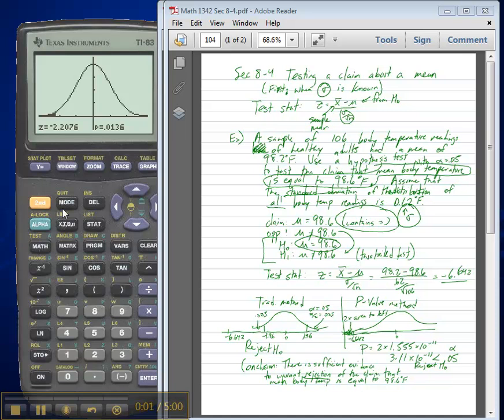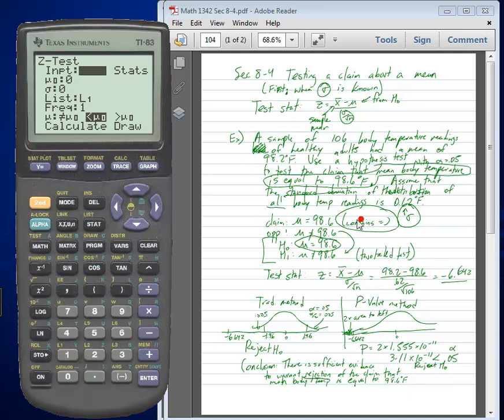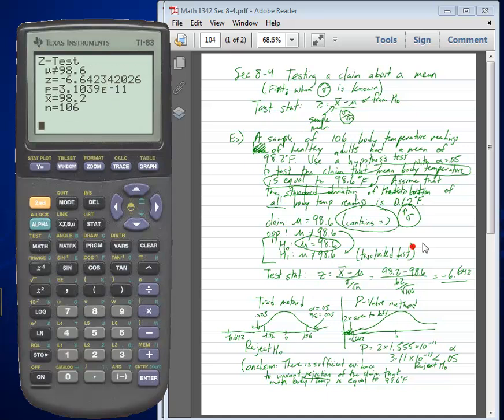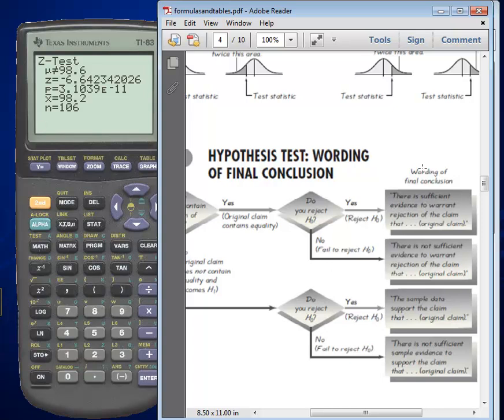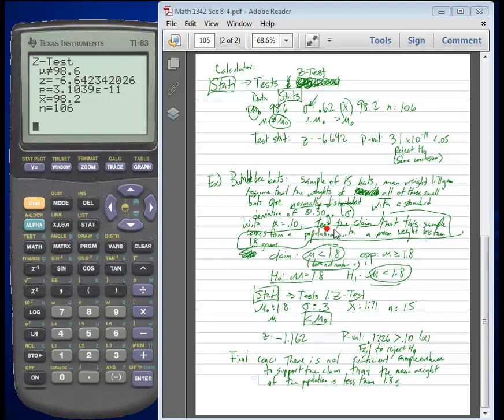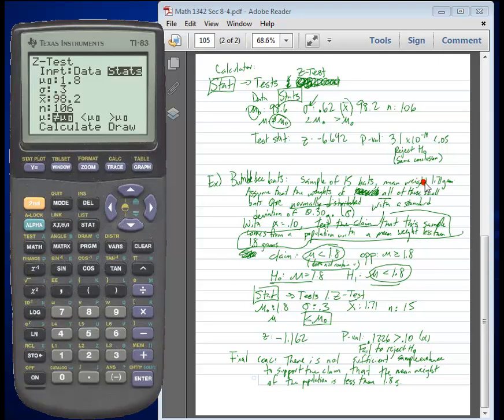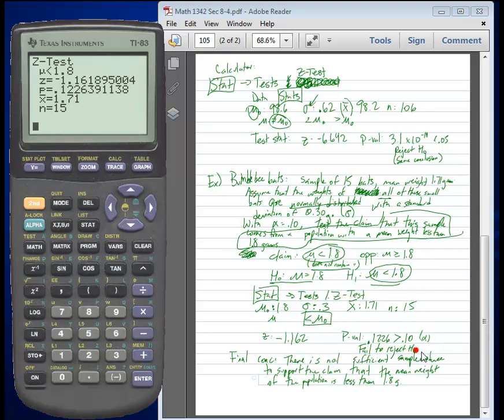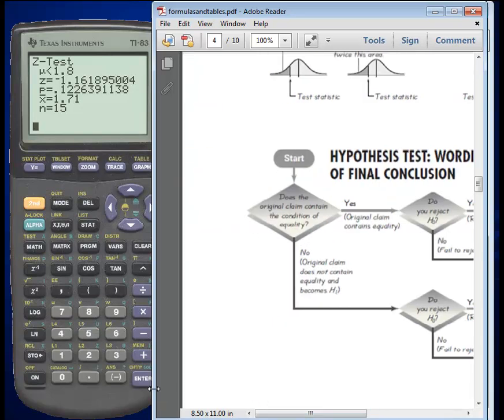Math 1342 - Statistics: Z-Test - Hypothesis Tests for Means (when sigma is known)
Conducting hypothesis tests (finding the test statistic and P-value) for testing claims about population means when sigma is known using the TI-83 or 84 calculator (Z-Test)